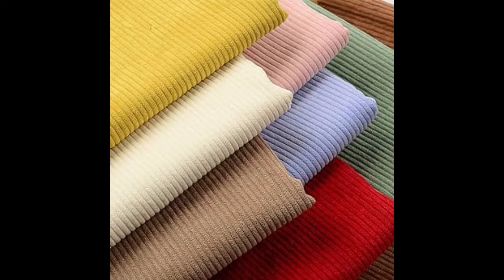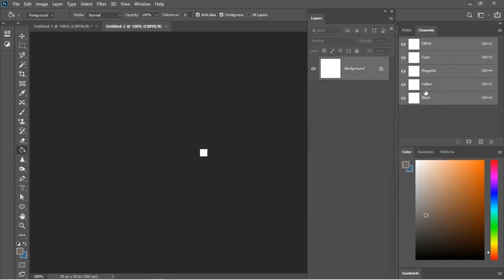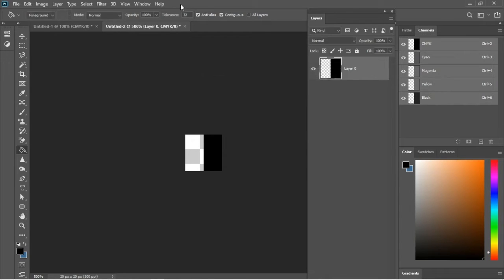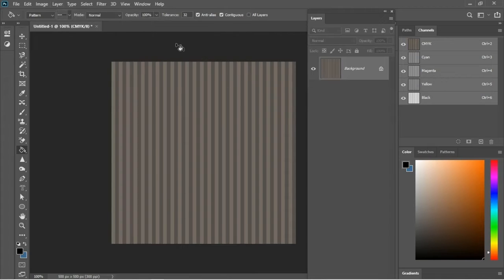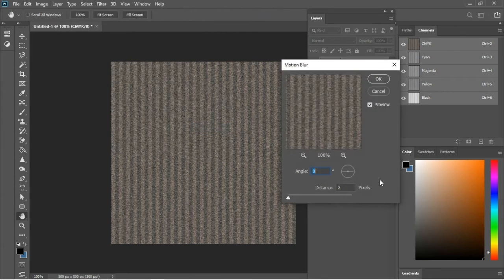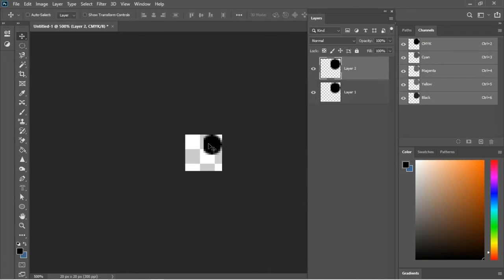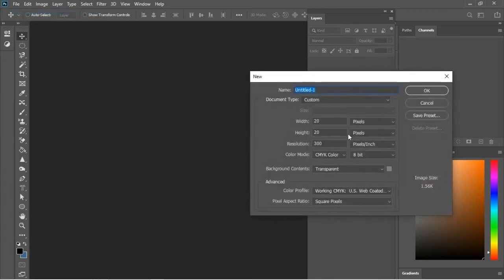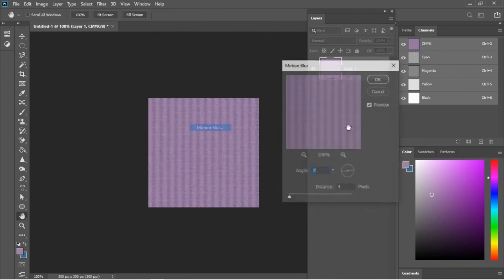Adobe Photoshop - Corduroy and Knit Fabric Texture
Create user defined patterns in photoshop and applying them to create fabric textures